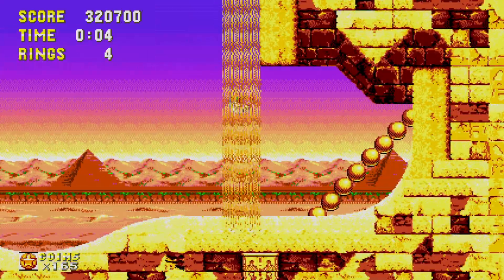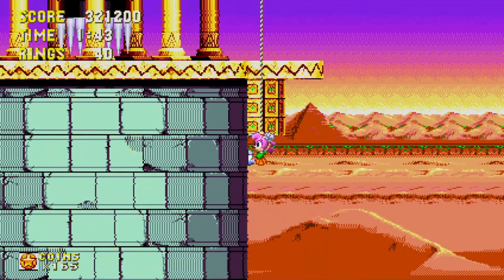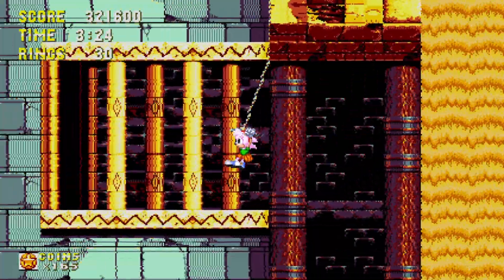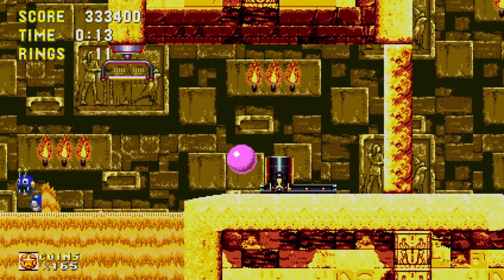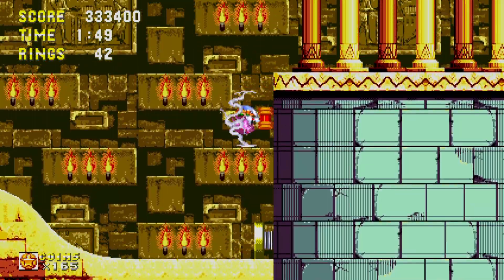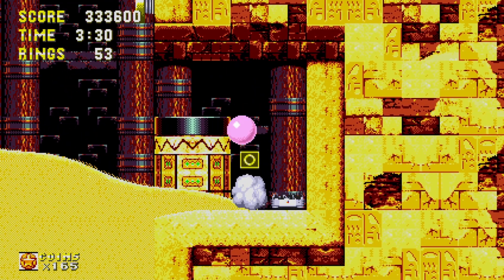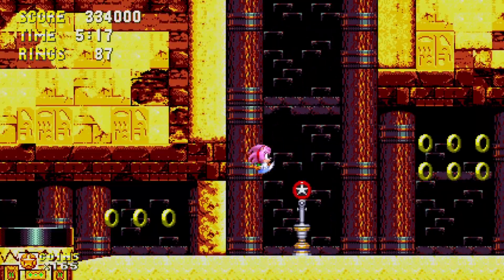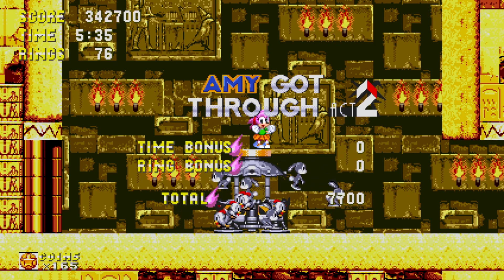Sonic The Hedgehog 3 & Knuckles- Amy Playthrough Part 9: Sandopolis Zone